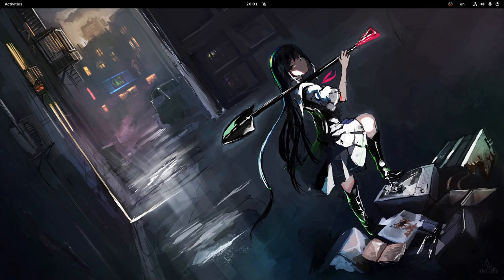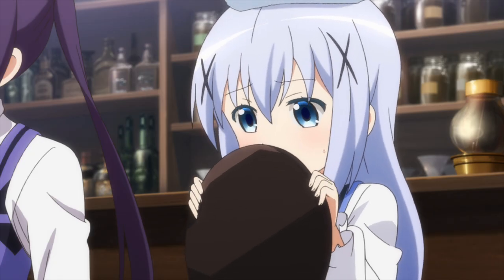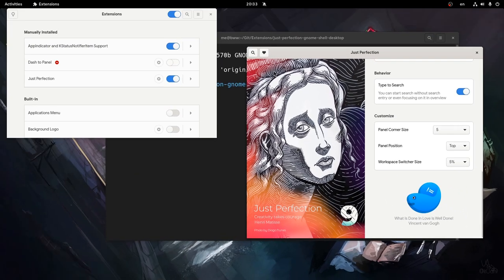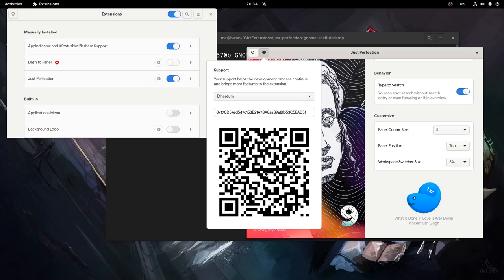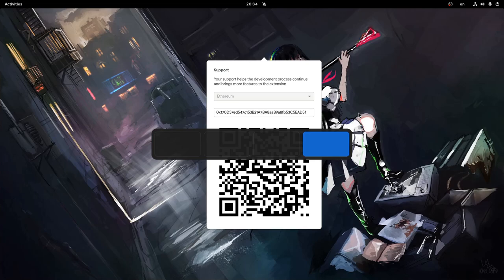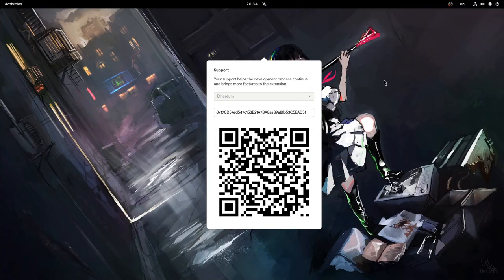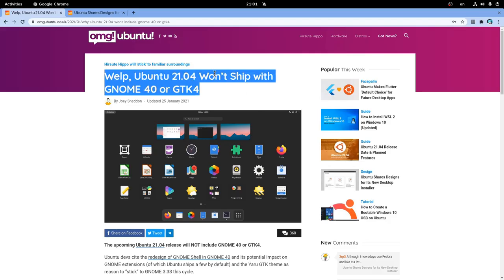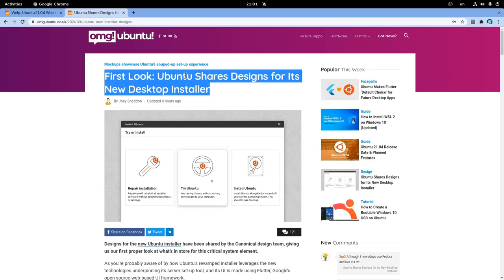Half App, Half Art - Ft GNOME 40 & Van Gogh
a demo to one of the most weird app designs ever, where the half window is actually art!!

MUSIC
28 Days Later OST - Rage
Deadman Wonderland OST
Tiny Little Adiantum